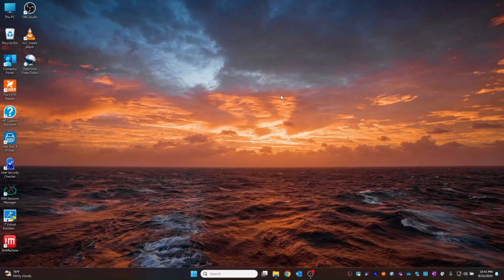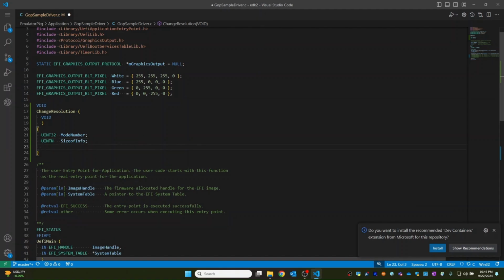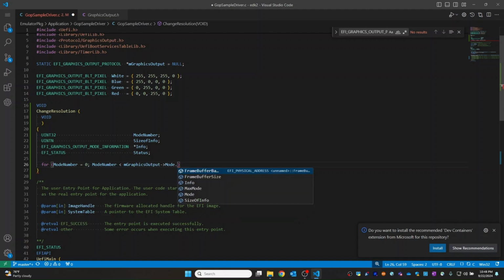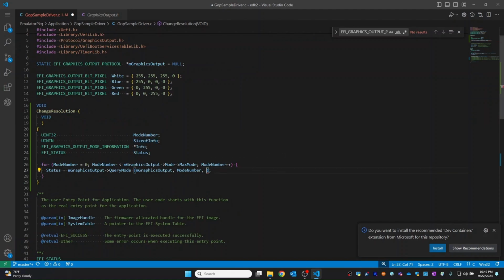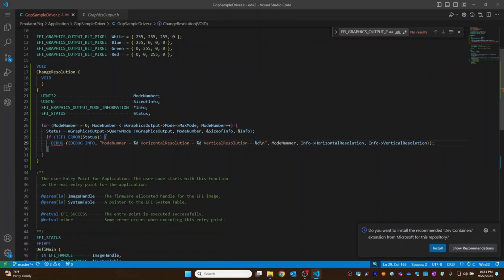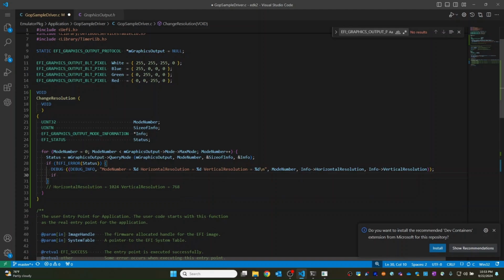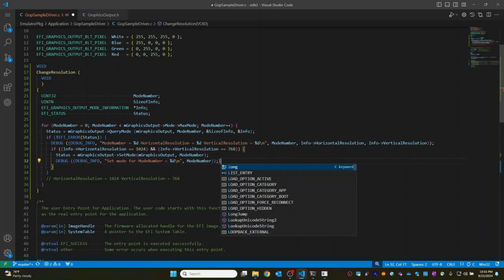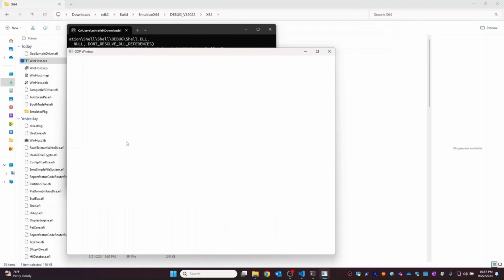EDK2 Graphics Output Protocol: Part 2 - SetMode and Display Configuration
The Graphics Output Protocol (GOP) SetMode function is a key part of the UEFI graphics framework. It allows you to configure the display settings of the graphics output device. Here’s a breakdown of its main features and functions:

Purpose of SetMode
Change Display Resolution: SetMode is used to switch between different screen resolutions and color depths.
Initialize Graphics: It sets up the graphics mode before any rendering or drawing can occur.
Support Different Displays: Allows the system to adapt to various display devices and their capabilities.

Functionality
Mode Enumeration: You can use the GetMode function to retrieve available modes and their characteristics, allowing you to choose an appropriate mode.

Usage Scenario
When developing UEFI applications that require graphics output:

Initialize GOP: Before rendering anything, ensure that the GOP is initialized.
Get Available Modes: Use the GetMode function to list the supported display modes.
Set Desired Mode: Call SetMode with the selected mode number to change the display settings.
Render Graphics: Once the mode is set, you can proceed to render graphics using Blt calls or other drawing functions.